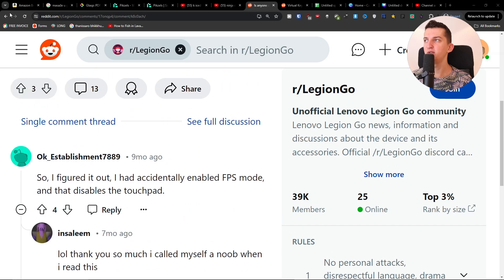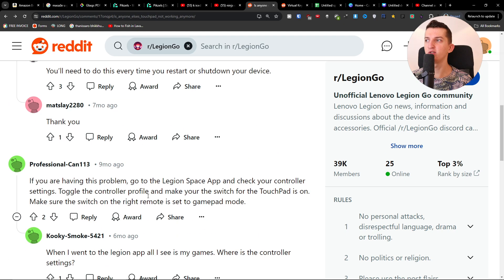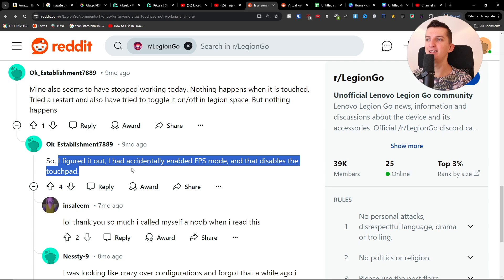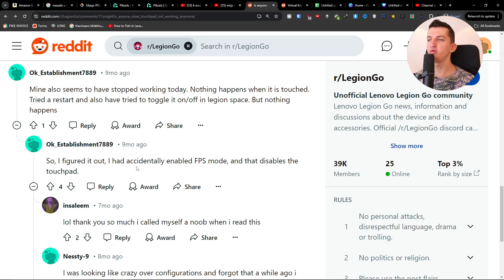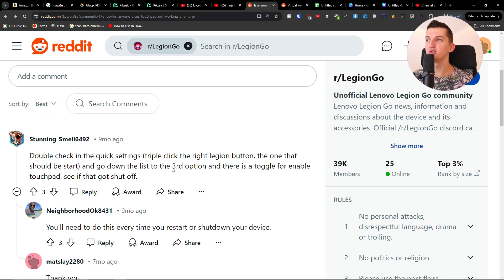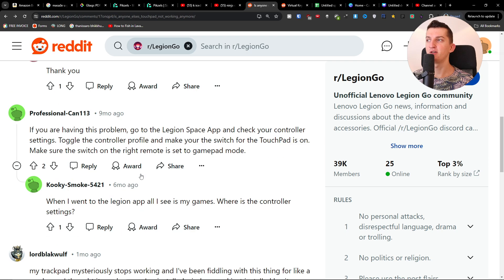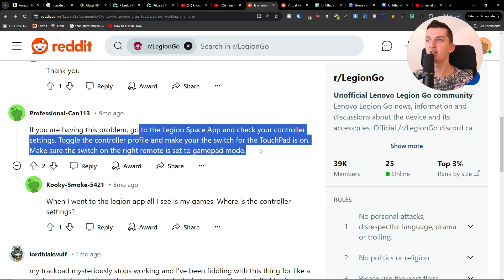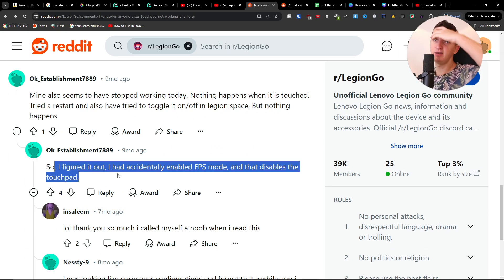Legion Go Touchpad Not Working